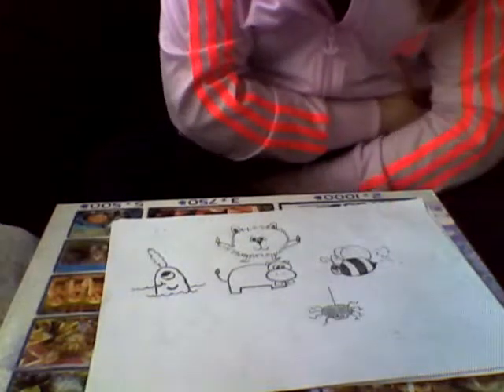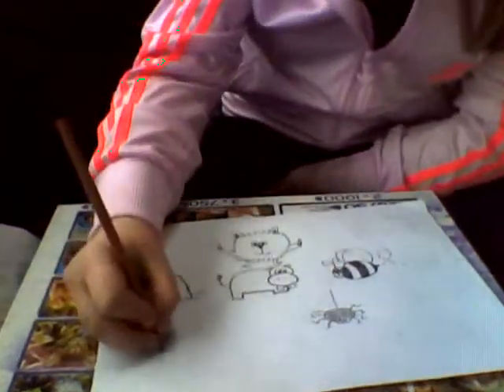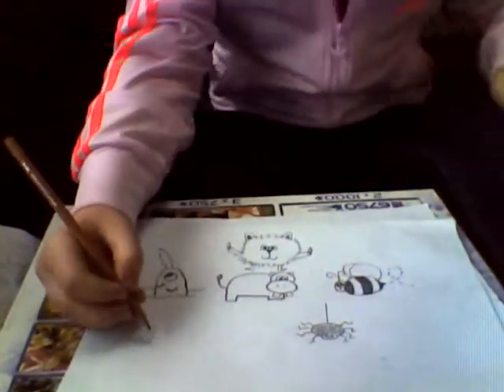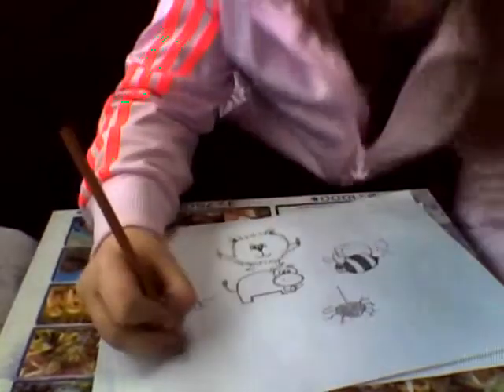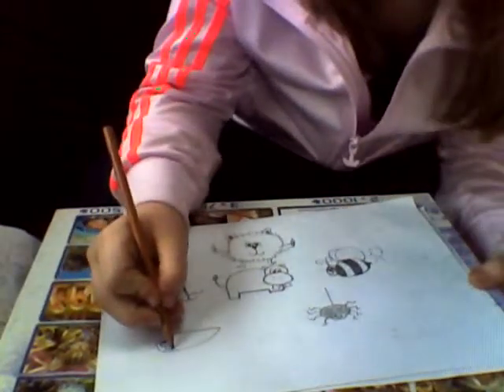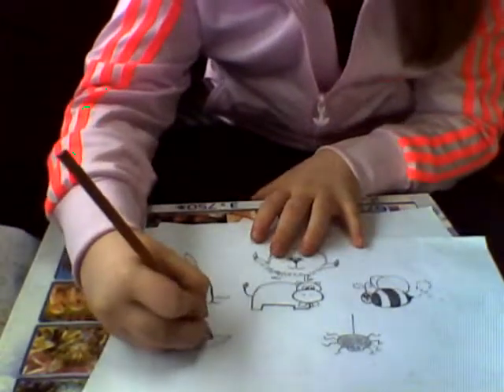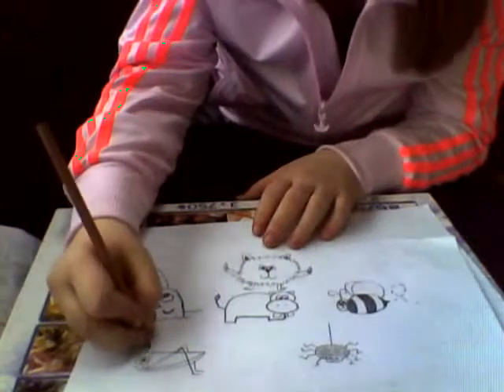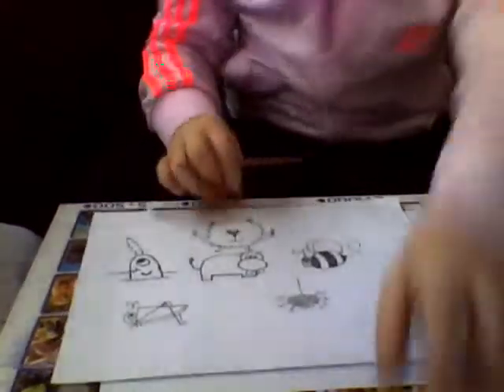how to draw a grass hopper